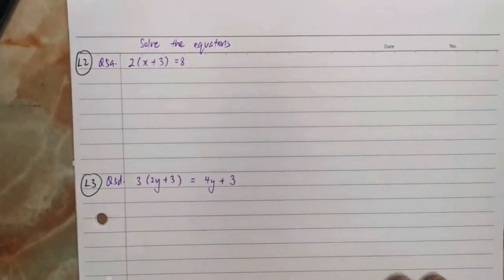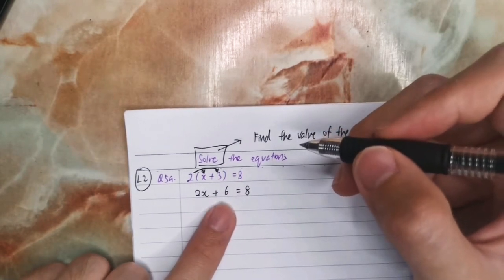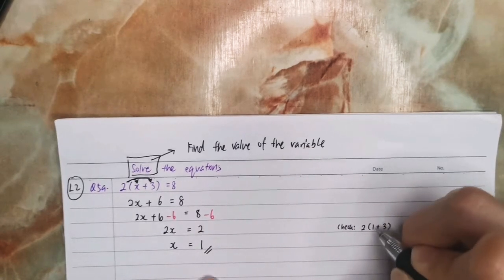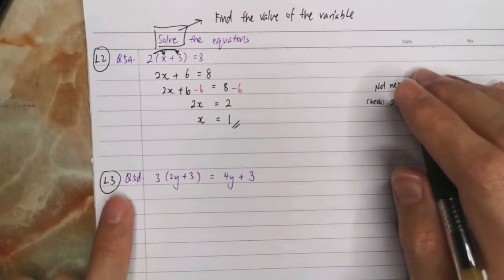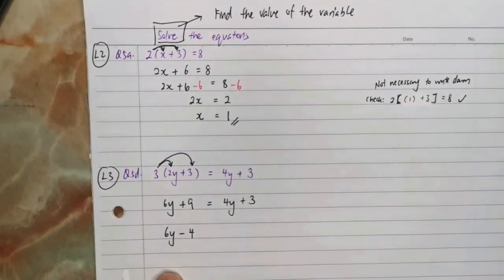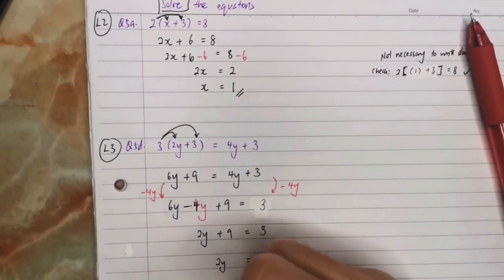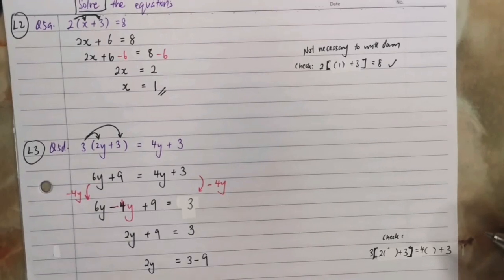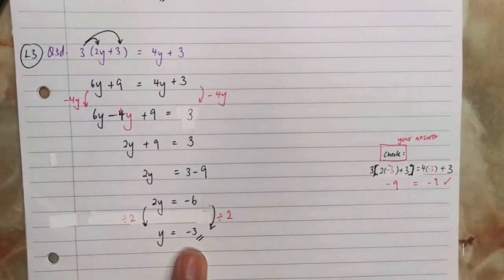S1 Solve Linear Equations (More Challenging)